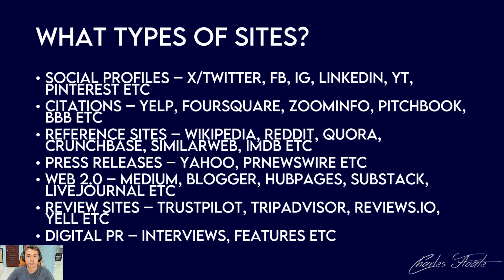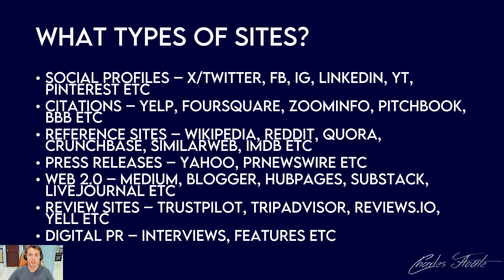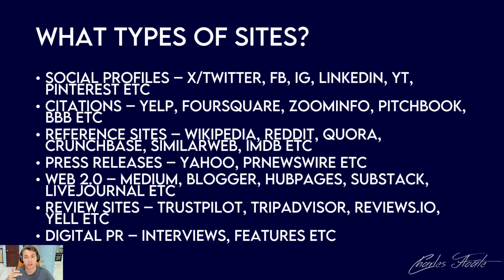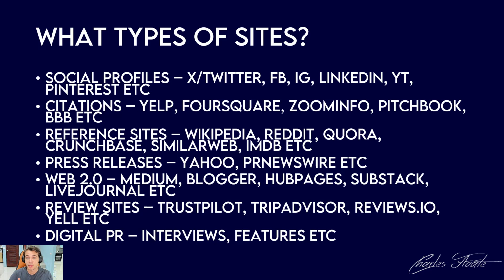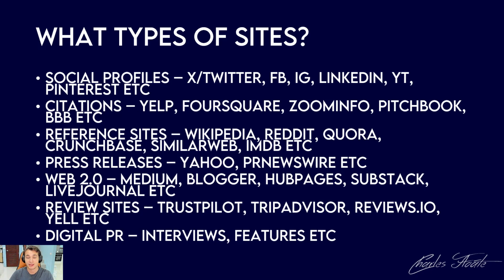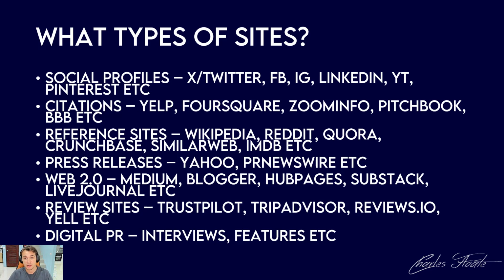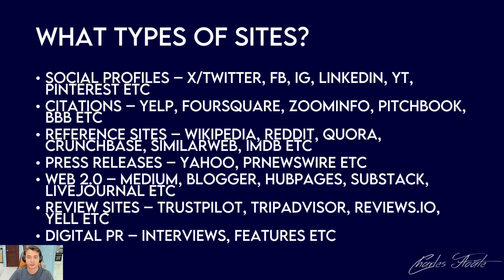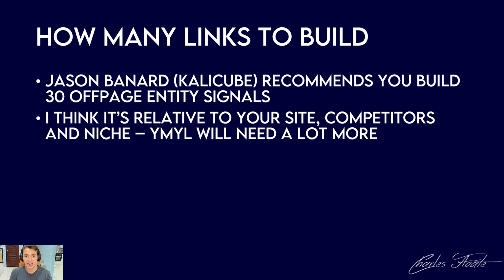Every Website NEEDS These Links To Rank On Google - Entity Stacking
Access our proprietary Entity Stacking Service -

In this video, I go through my thoughts on a specific type of foundational link building that every website should be using, entity stacking. I'll tell you what it is, which websites you need to build backlinks from, how many you'll need and much, much more!

00:00 - Introduction
00:39 - Intro
00:51 - Foundational Link Building
02:11 - New Websites
02:54 - Types of Backlinks To Build
08:24 - How Many Links To Build
09:16 - Thanks For Watching